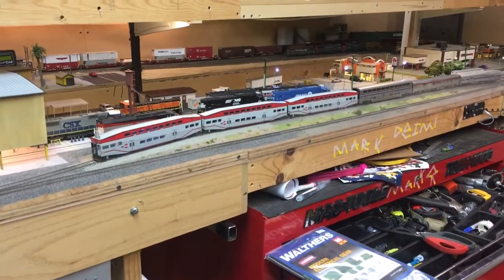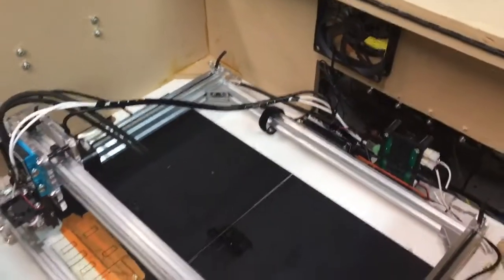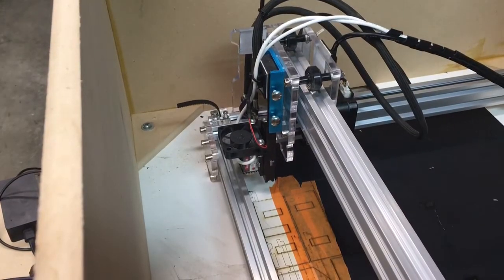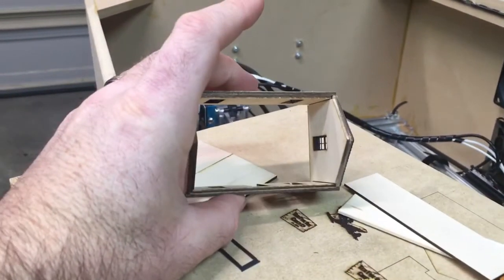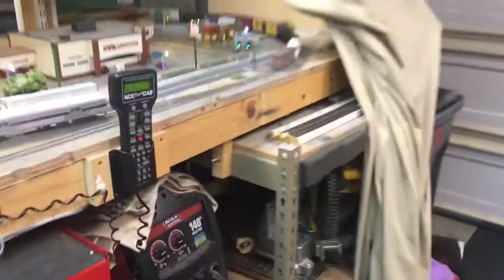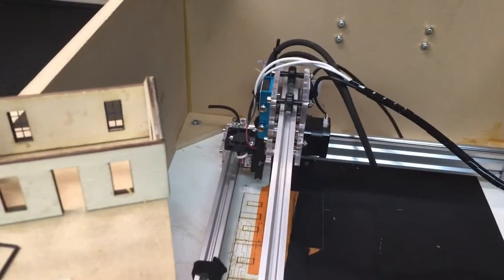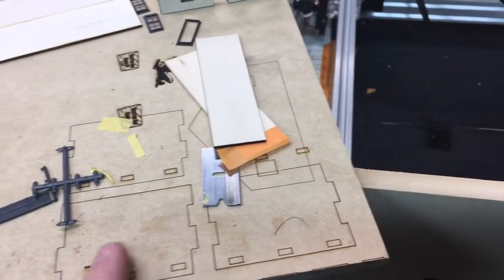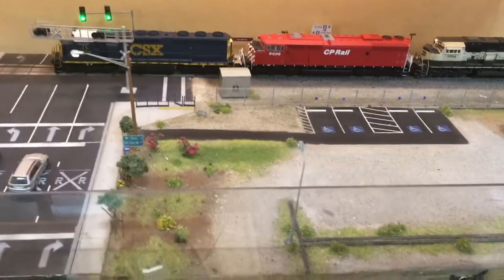Layout Update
New laser cutter and other stuff.